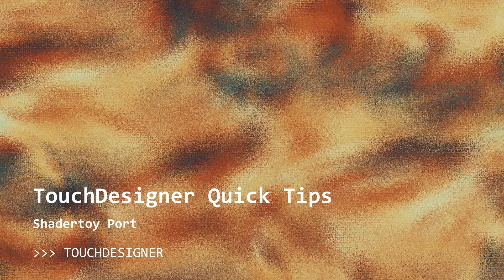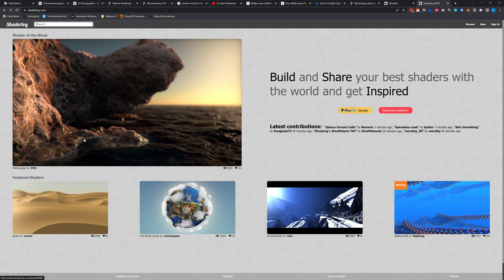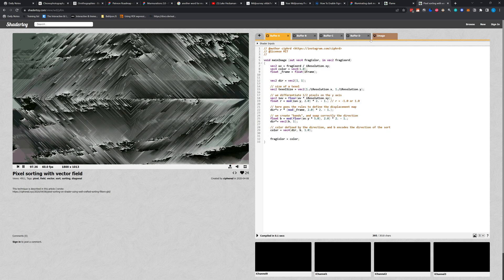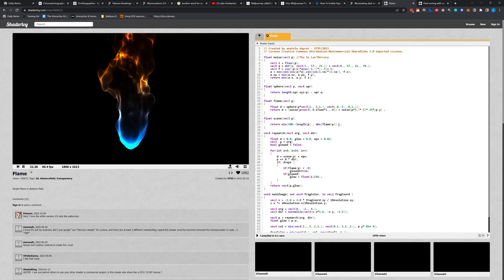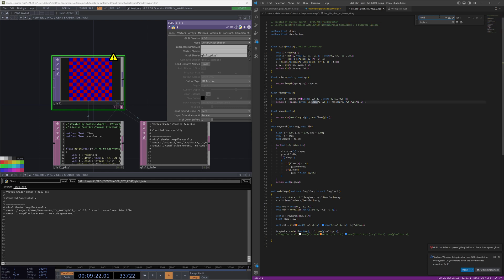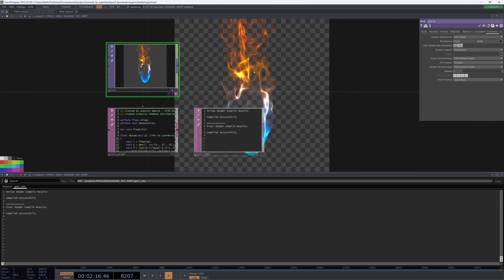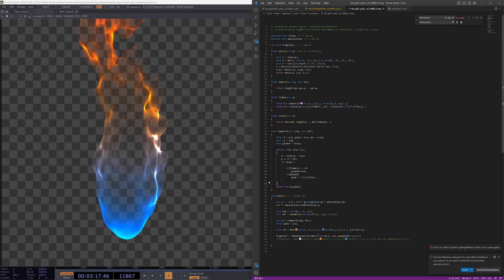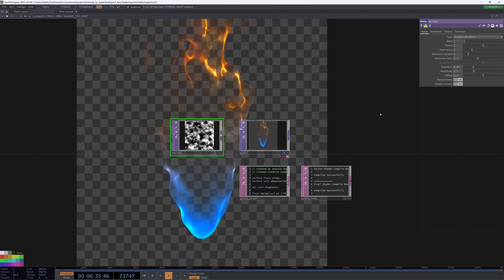TouchDesigner Quick Tips: Shadertoy Port to TouchDesigner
Learn how to port shaders from Shadertoy to TouchDesigner!